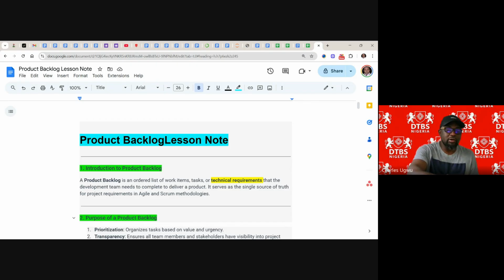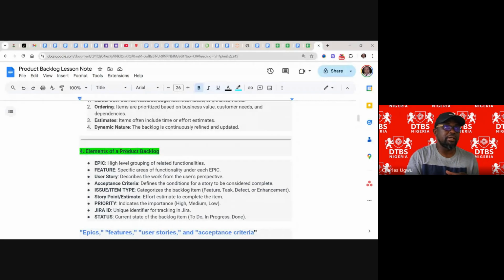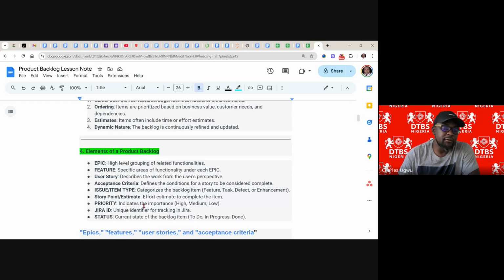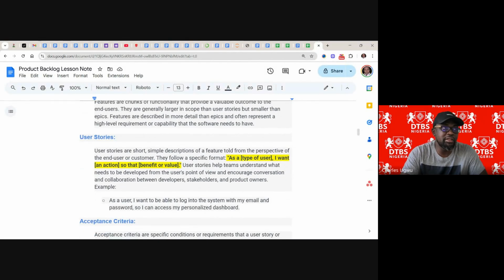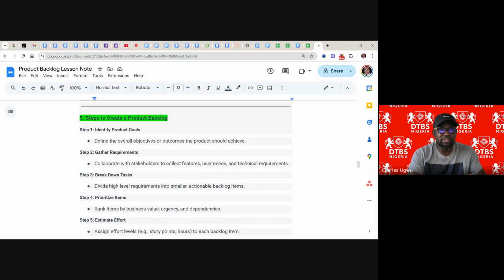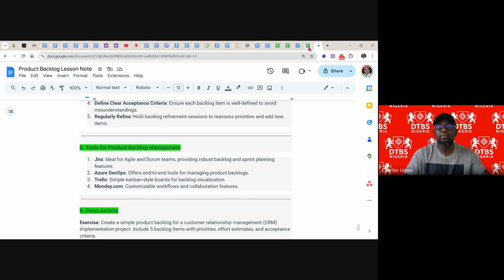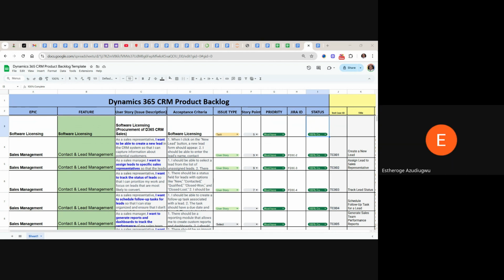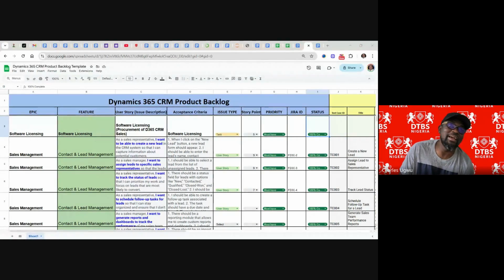19. Product Backlog/Technical Requirement